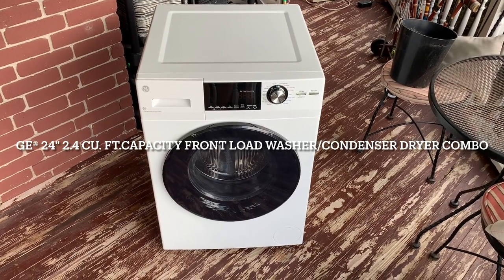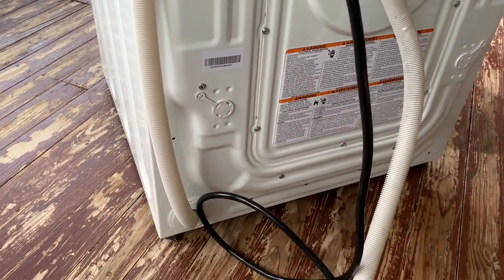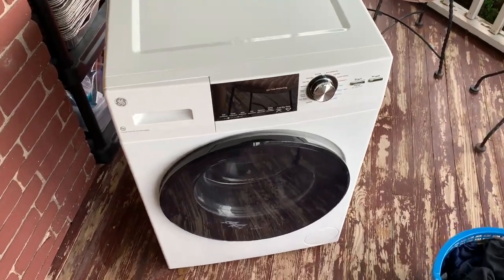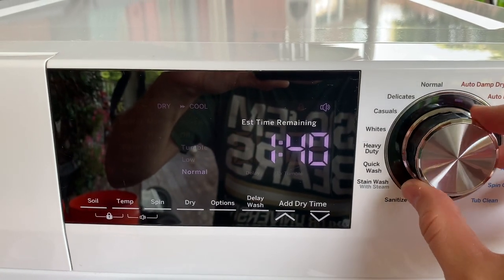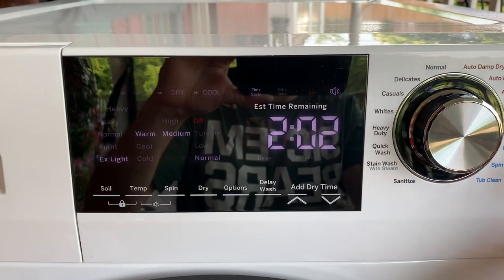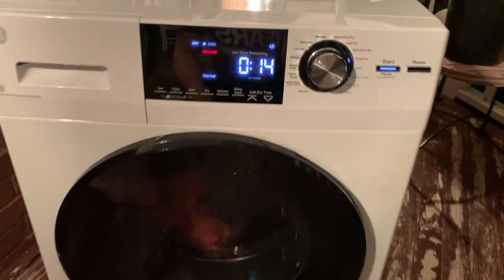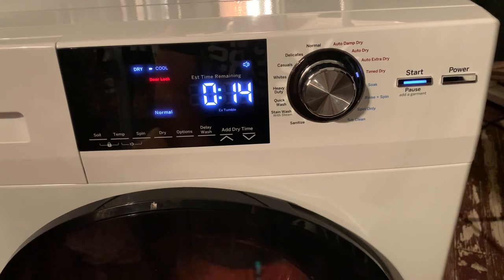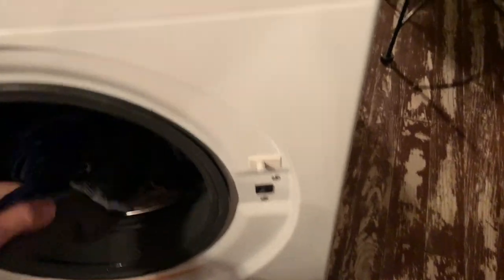GE 24" 2.4 cu. ft. Capacity Front Load Washer/Condenser Dryer Combo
This video demonstrates the functionality of my GE Washer/Dryer Combo unit I have for sale on eBay.  You can see my eBay listing at the following web address: